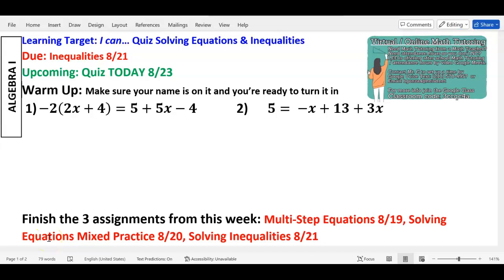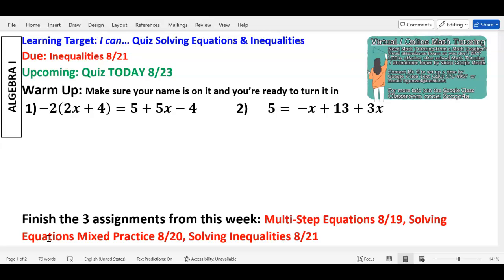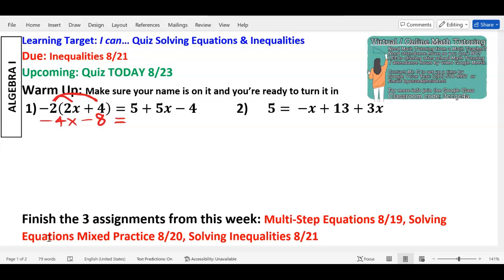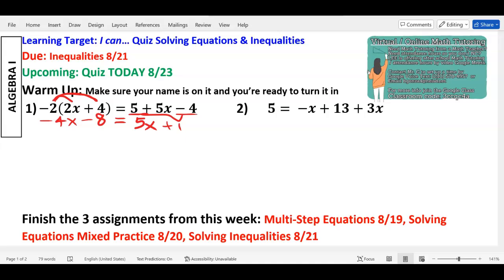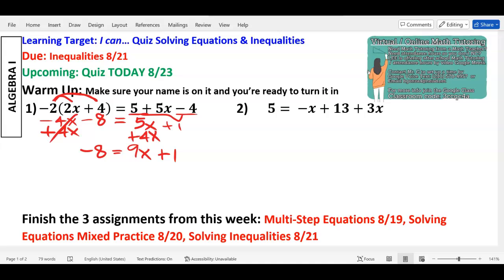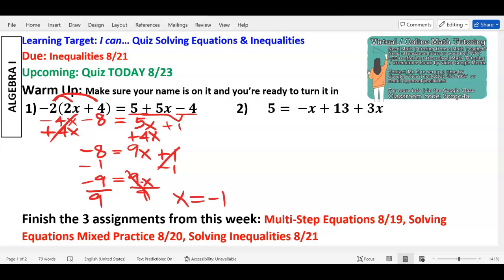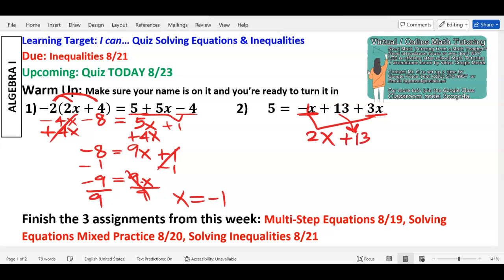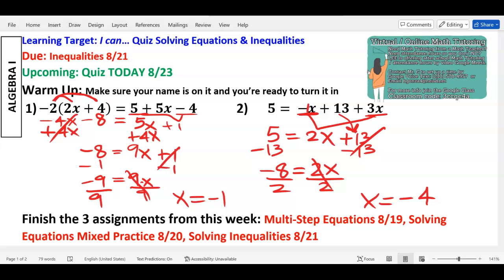8/23/24 A1 Quiz Solving Equations & Inequalities